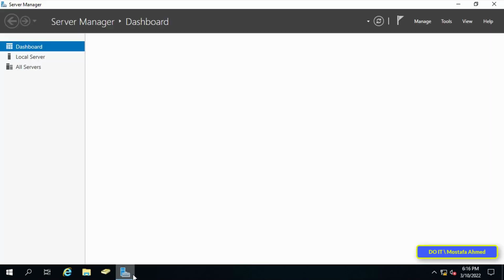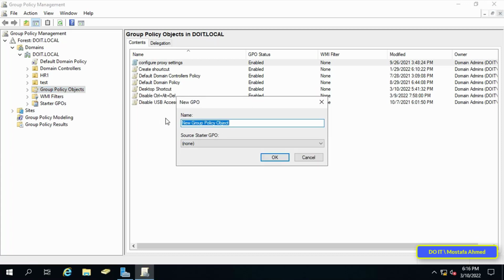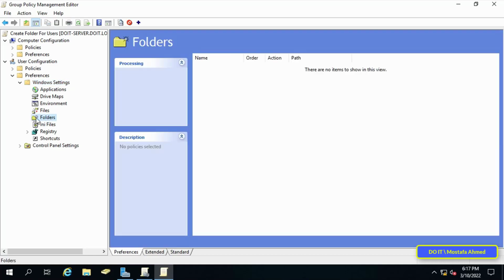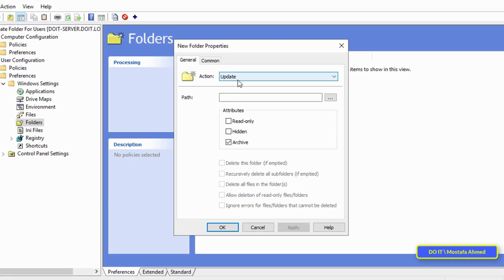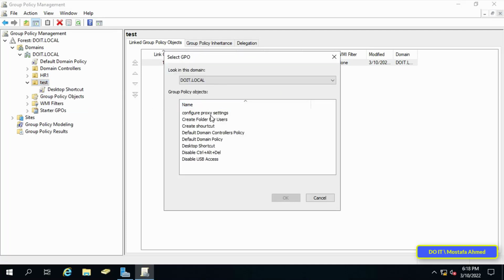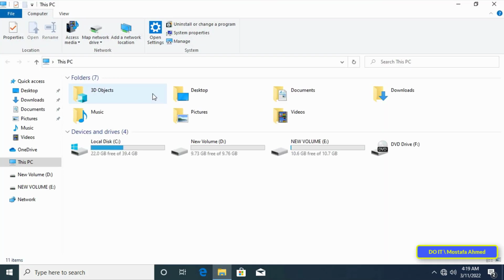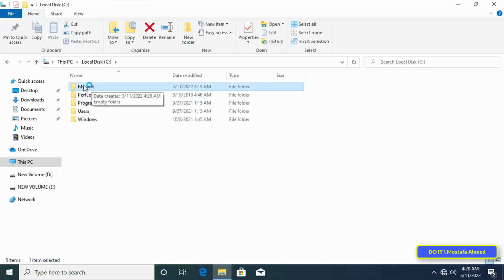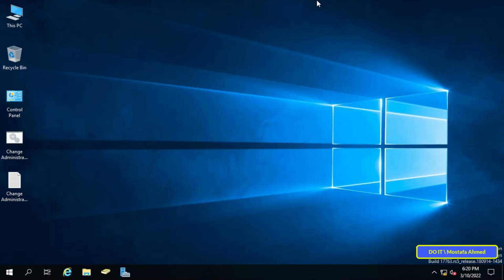How to Create Folder on Client's Computers Using Group Policy on Windows Server 2019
In this video, I explain how to create a folder on each client's computers by using the domain in Server 2019 in a very easy way, by creating a new policy by the group policy, and then applying this policy to all or to a specific group.
How to Use Group Policy to Create a Folder on Client Computers on Windows Server 2019
How to Apply GPO to Computer Group in Active Directory
How to use Group Policy on multiple Computers
create folder on client using server 2019
How to Create Folder on User Computer and copy files via Group Policy
How to create a folder on all computers using Group Policy